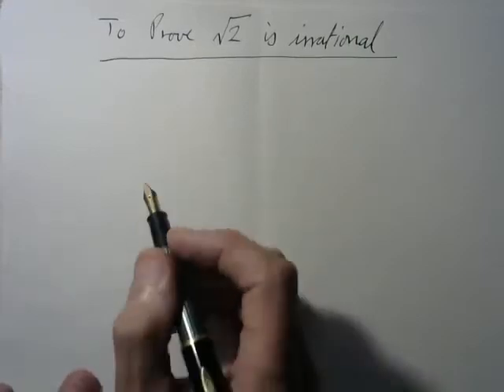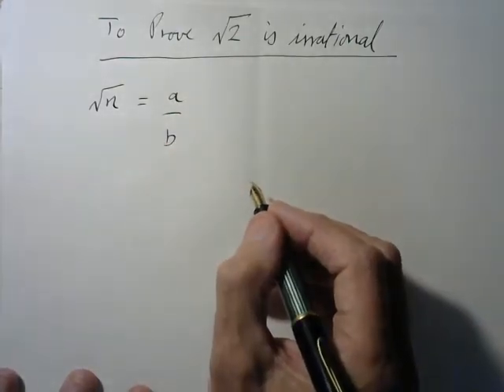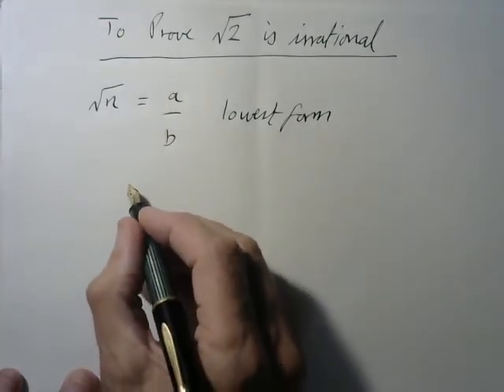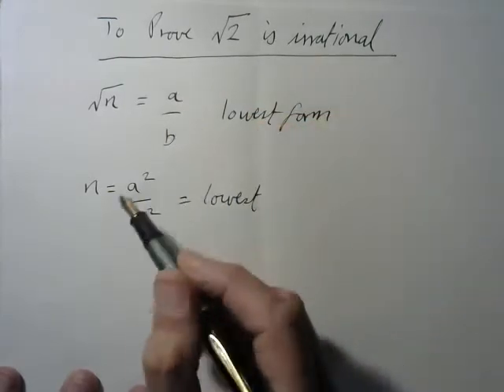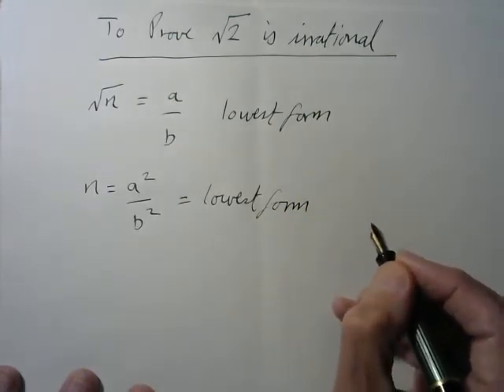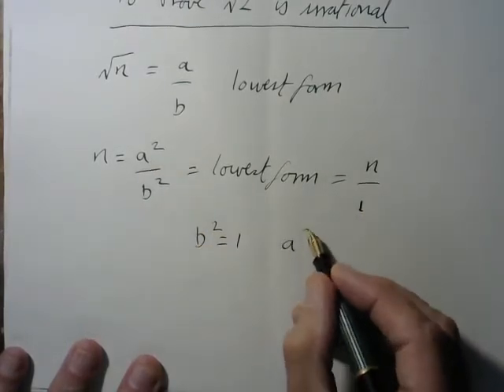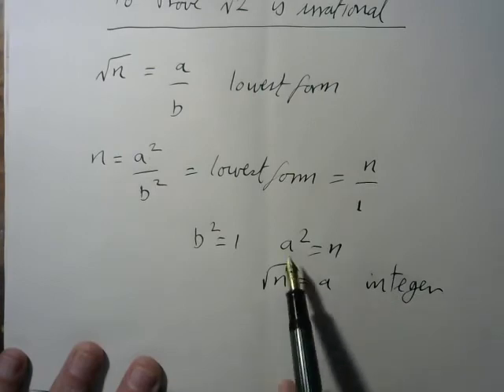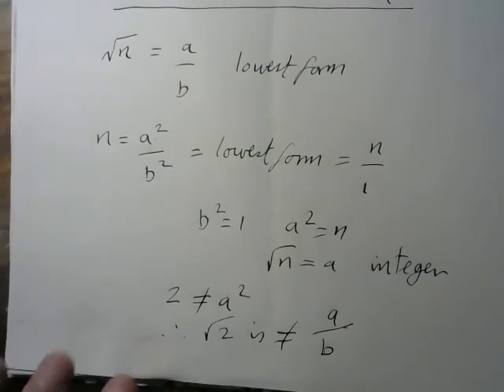Simplest possible proof that root 2 is irrational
There are some very complicated proofs that the square root of 2 is irrational. You don't see this proof in the textbooks.